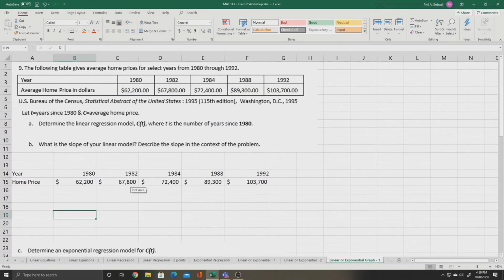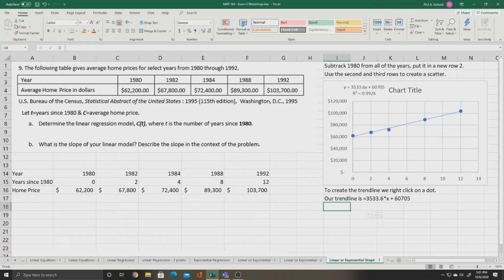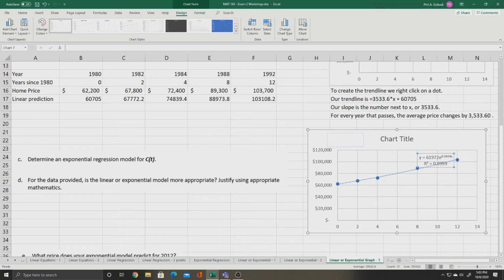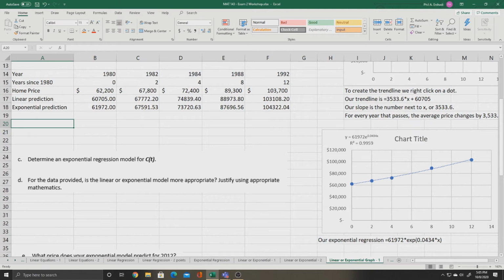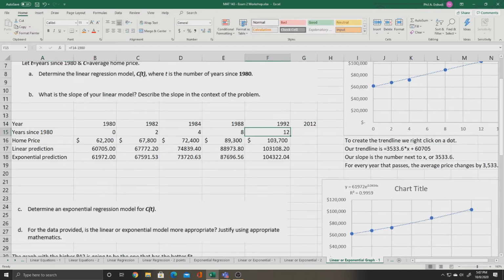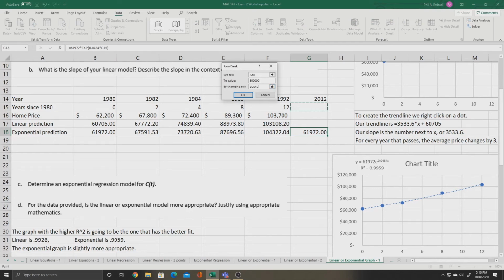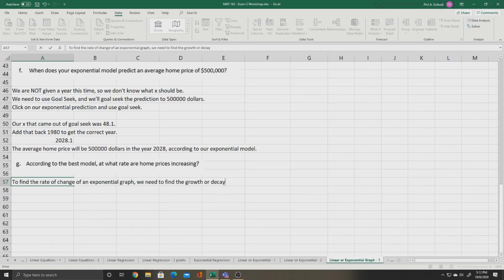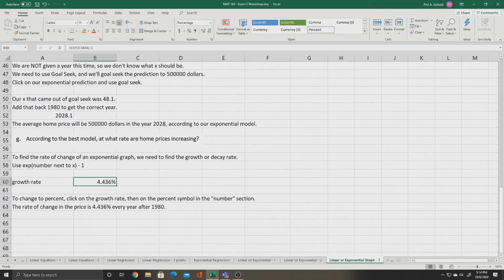MAT 143 - Unit 2 - Linear and Exponential Regressions